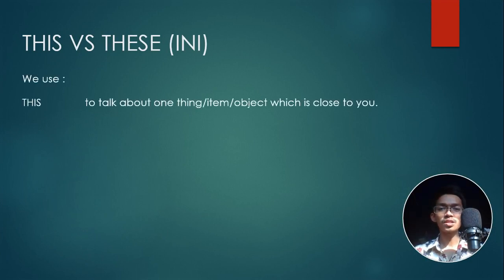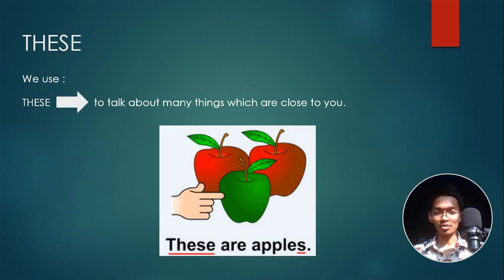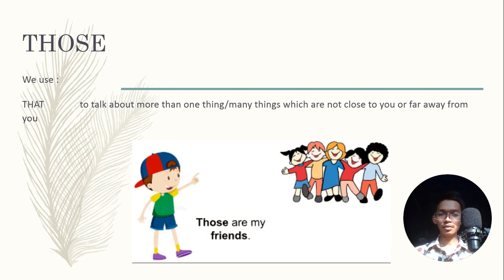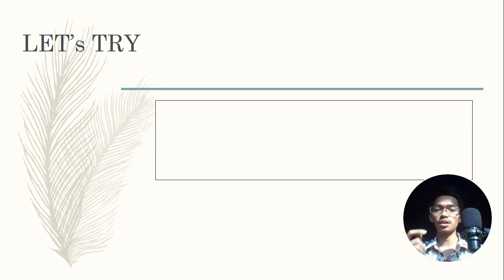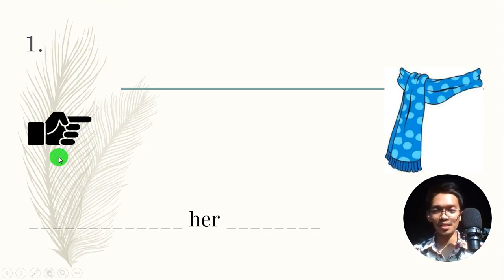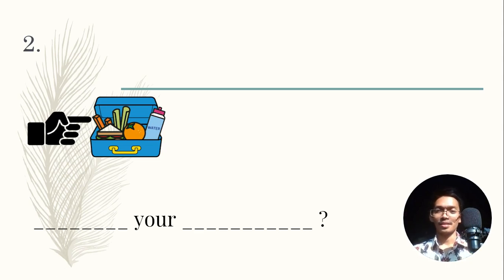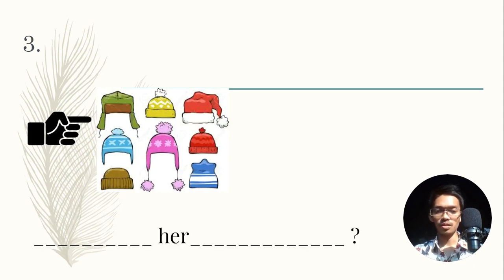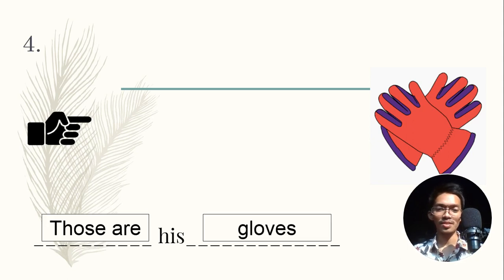Demonstratives: This|These & That|Those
Are you still confused with the use of This|These & That|Those? In this video you'll learn again how to use This|These & That|Those correctly.